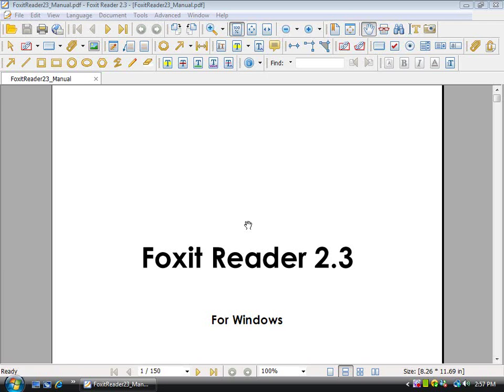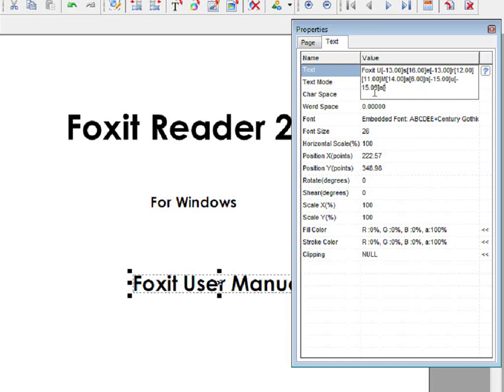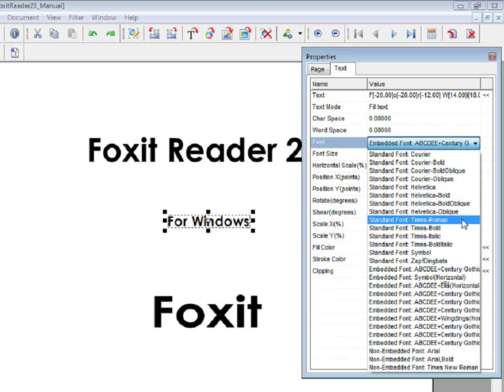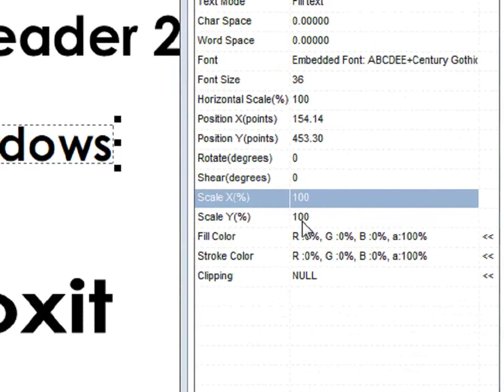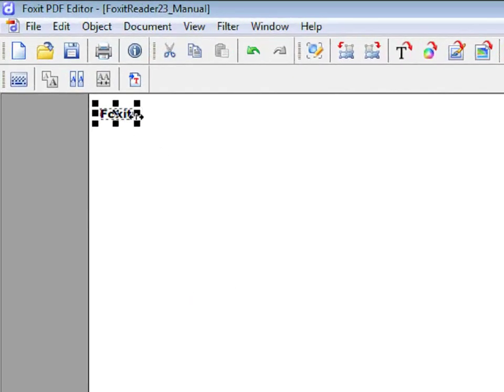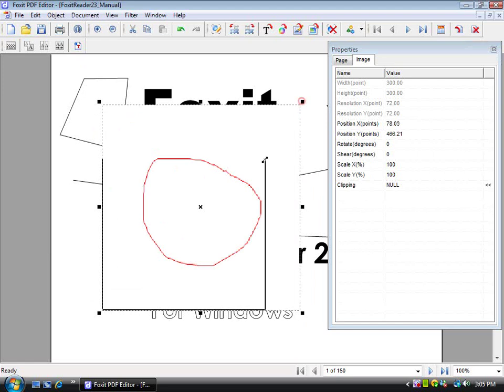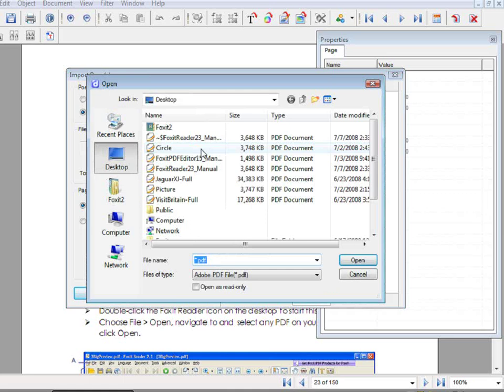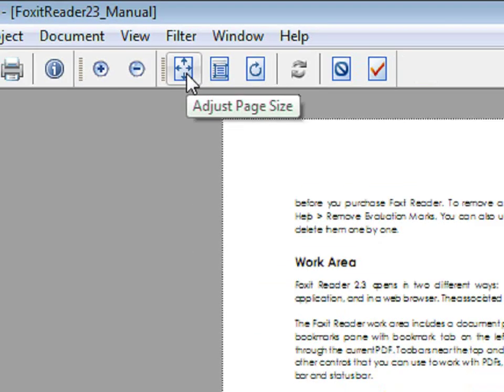Foxit PDF Editor Basic Features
How to use the basic Features of the Foxit PDF Editor